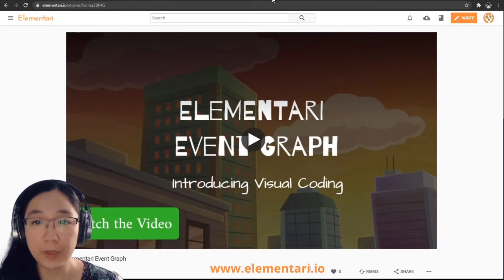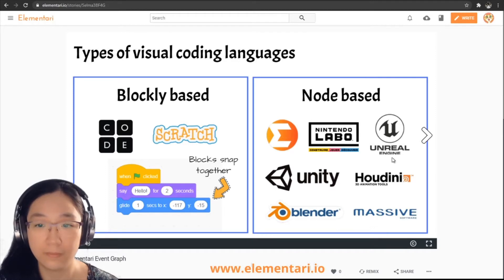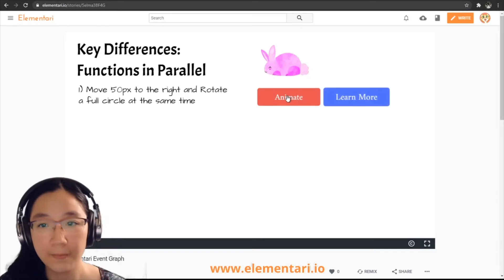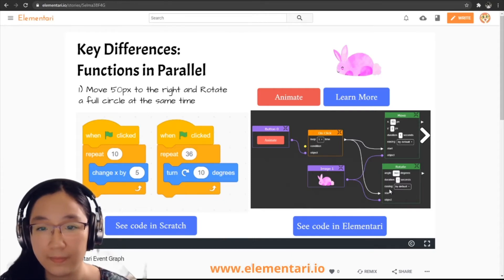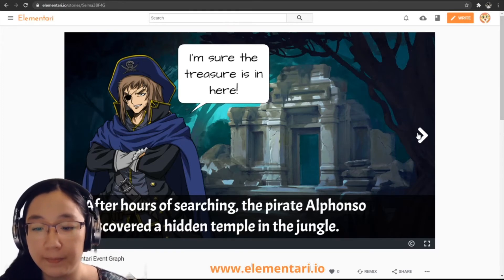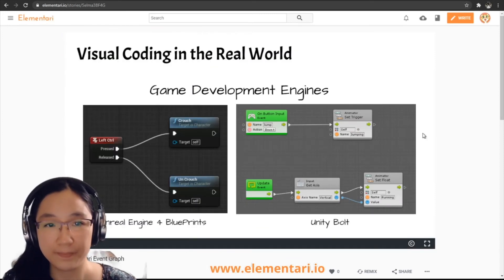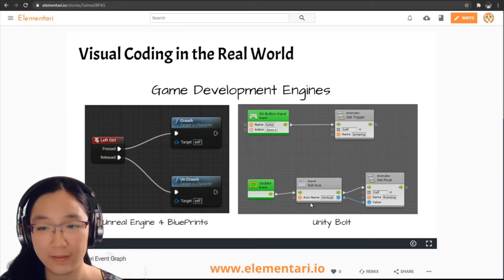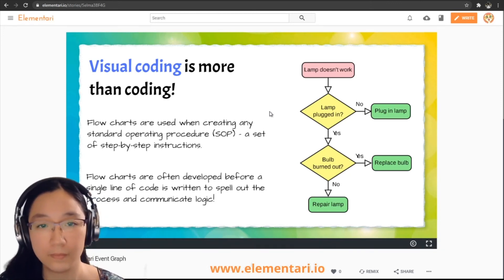Node Based Visual Coding - Elementari Event Graph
Learn about visual coding on Elementari's Event Graph! Check out some of the real world examples of visual coding in the real world.